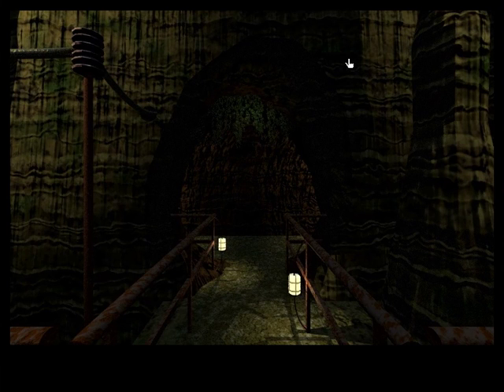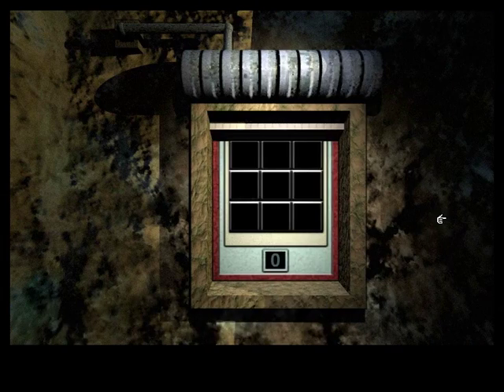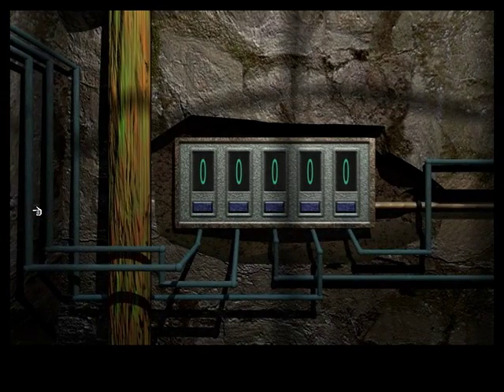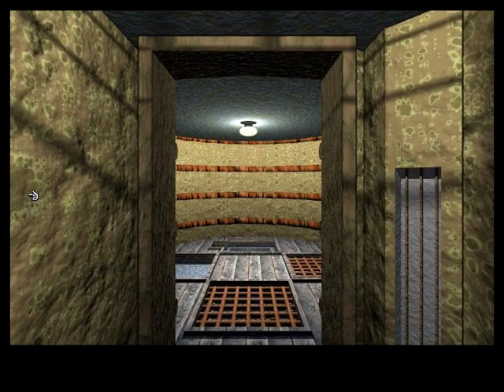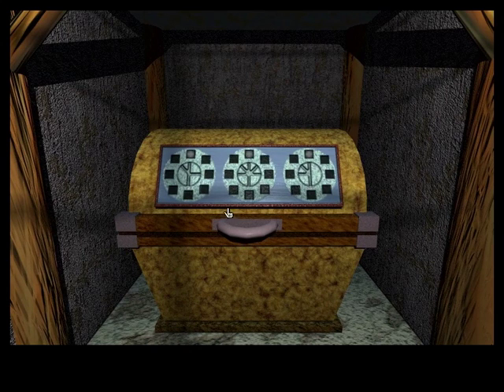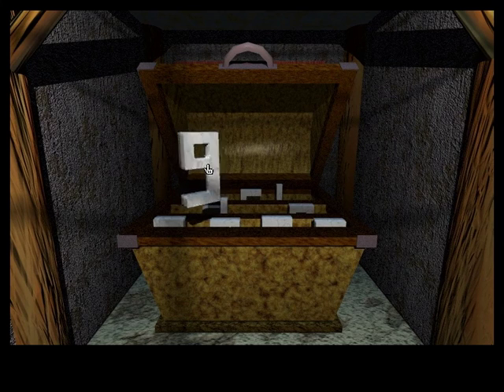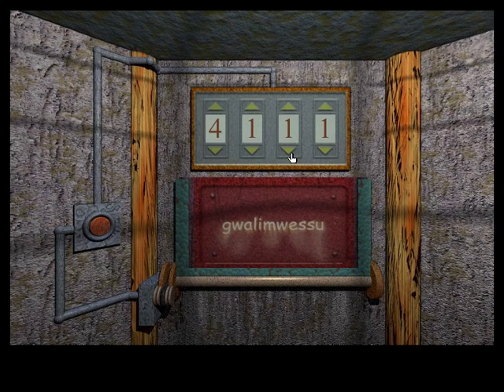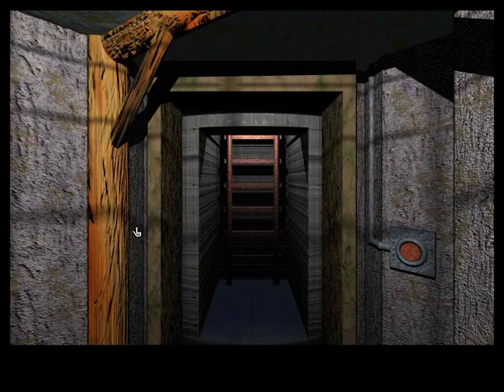Let's Play RHEM 2 - Part 2 - The Rotating Cylinder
It turns out we may not be quite so alone in our exploration as we thought.